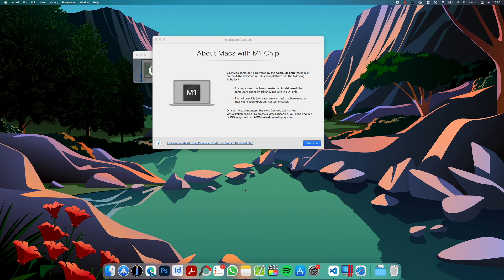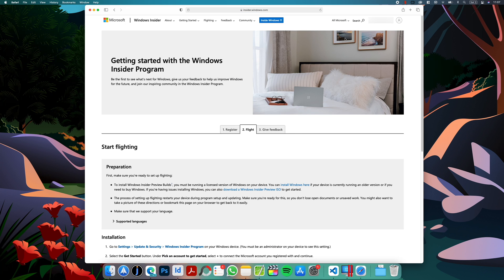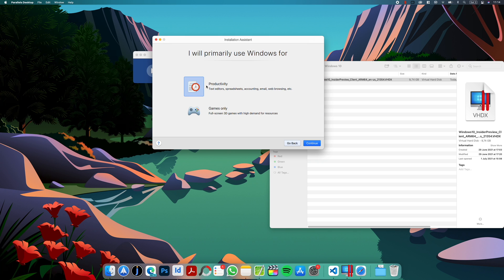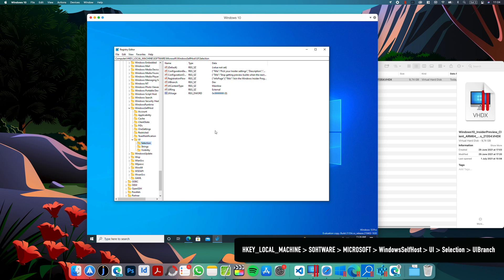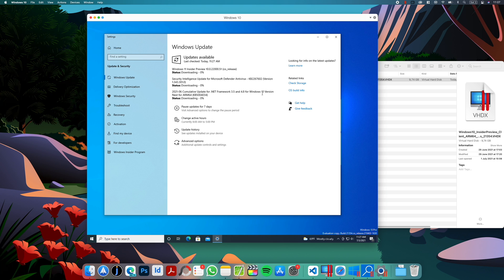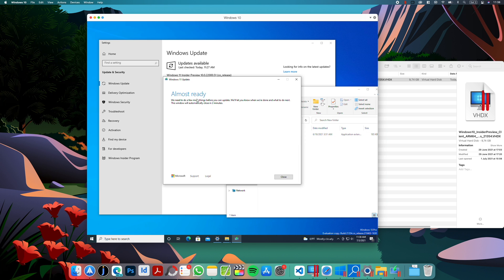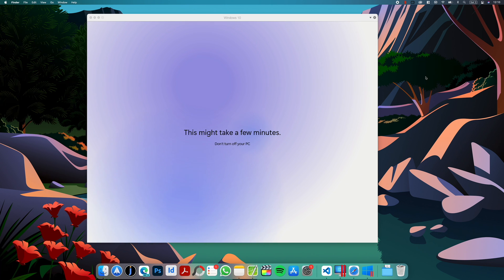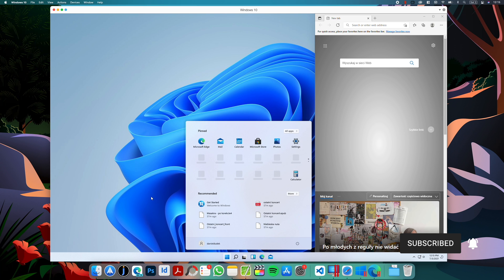Install Windows 11 on M1 (Apple Silicon + Parallels) | Windows 11 ARM without TPM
This is a short tutorial on how to install Windows 11 on M1 Apple Silicon. This is easy to follow tutorial on Windows 11 ARM install in parallels without TPM.

00:00 Intro
01:00 Download Insider Preview ISO
02:15 Download and install Parallels
02:50 Install Windows 10 ARM
03:50 Update to Windows 11
06:08 Bypass TMP
09:10 Windows 11 installed